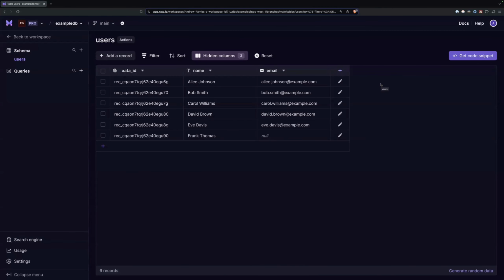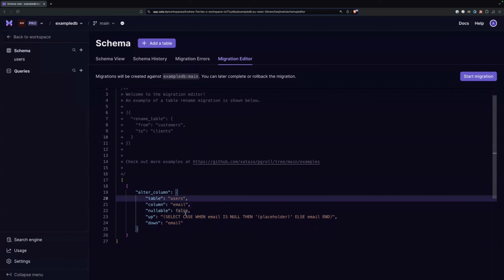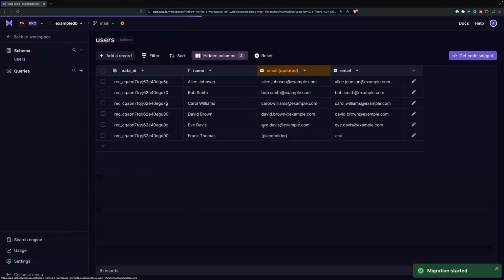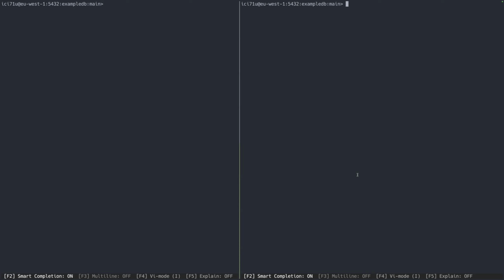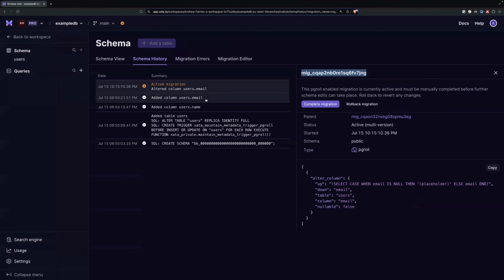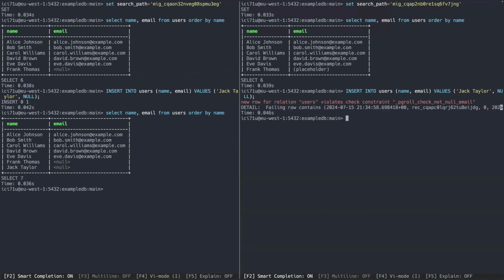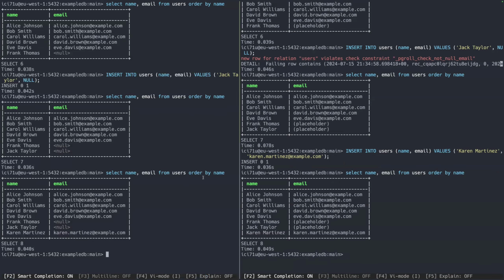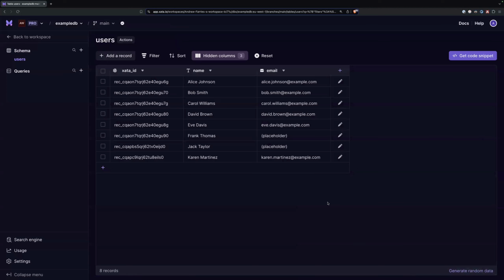Demo: Multi-version schema migrations in Xata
This demo from pgroll engineering lead, Andrew, showcases multi-version schema migrations in Xata.

Timestamps
01:00 - Defining the migration for adding a NOT NULL constraint to an existing column
01:30 - Creating a migration
03:00 - Accessing both the old and new schemas at the same time
06:32 - Completing a migration